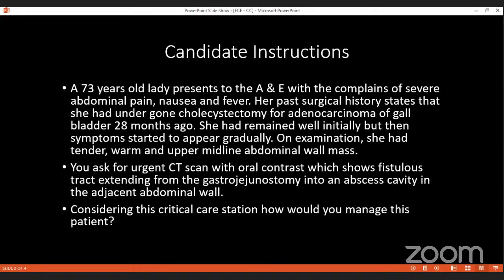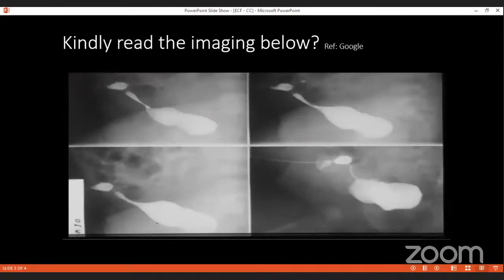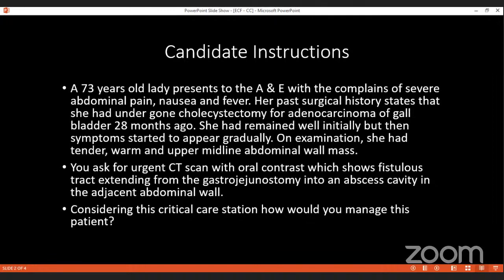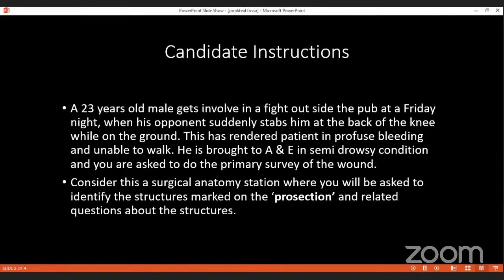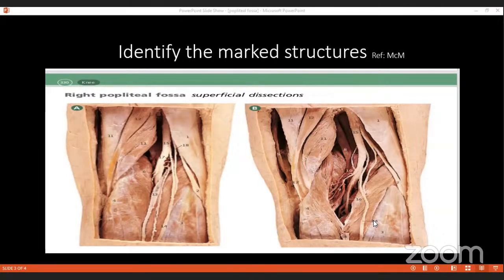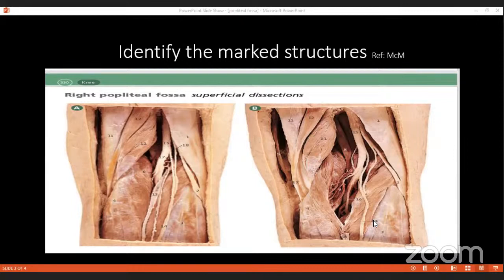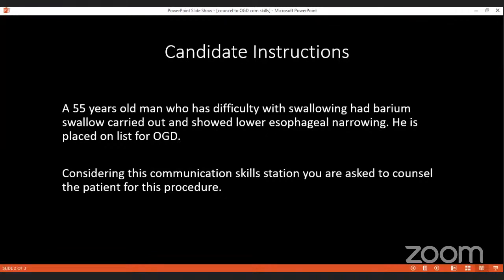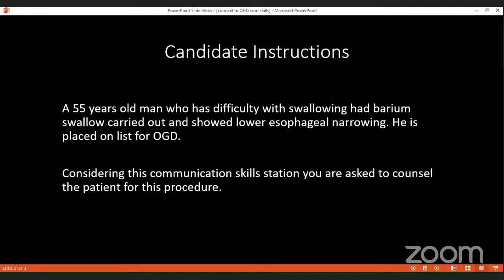RECORDING OF 2021-02-12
RECORDING INCLUDES FOLLOWING STATIONS:
1. CRITICAL CARE SCENARIO OF ENTEROCUTANEOUS FISTULA
2. SURGICAL ANATOMY OF POPLITEAL FOSSA
3. COMMUNICATION SKILLS STATION ABOUT OGD COUNSELLING